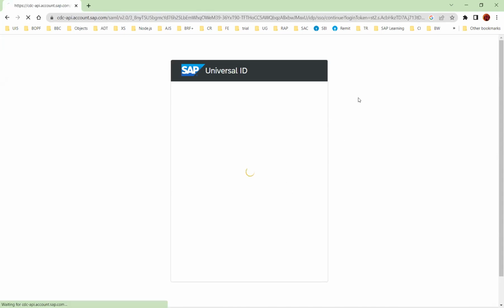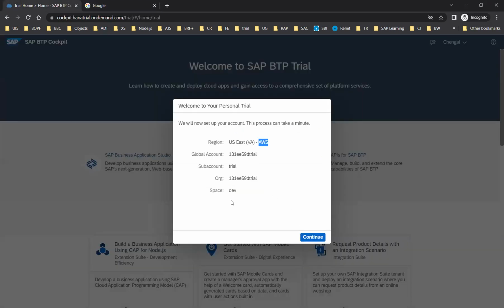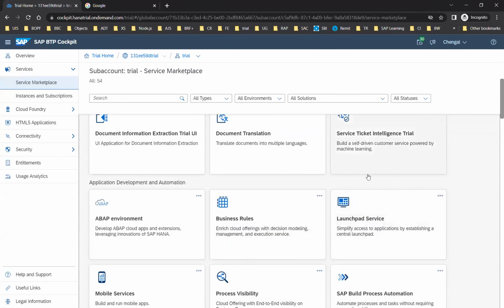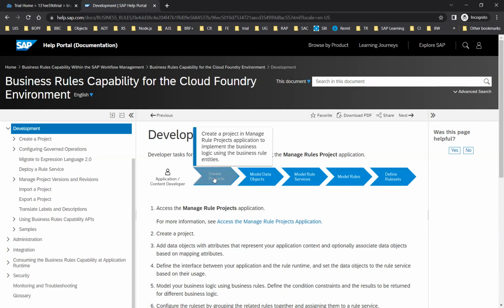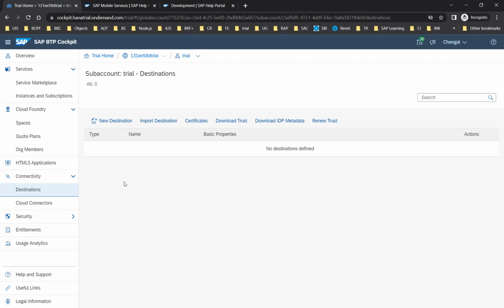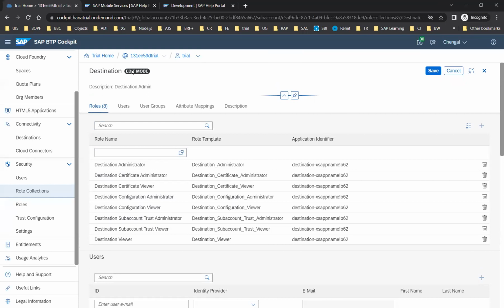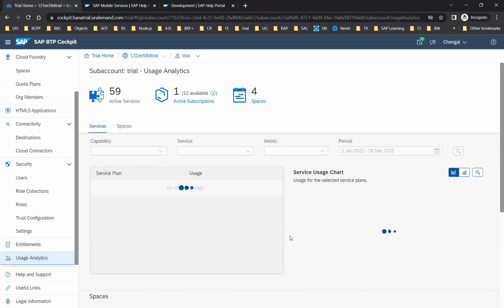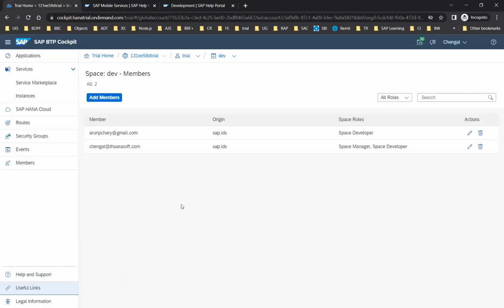SAP BTP - Hands-on 1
BTP Business Technology Platform - Hands on
- Create BTP Trial Account
- Set-up BTP subscriptions
- Create Global and Sub Accounts
- Navigate through the trial account
- Create a Space
- Service Market Place
- Instance Creation for a Service
- SAP HANA Cloud Service
- Create multiple sub-accounts
- Connectivity (Destinations)
- Users/Members and Authorizations
- Role Management for Members
- Cloud Connector